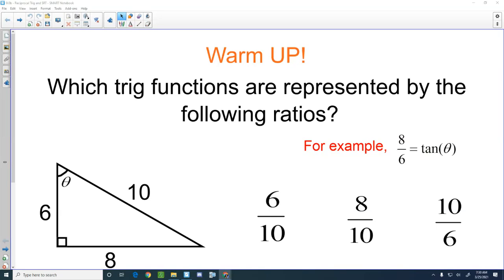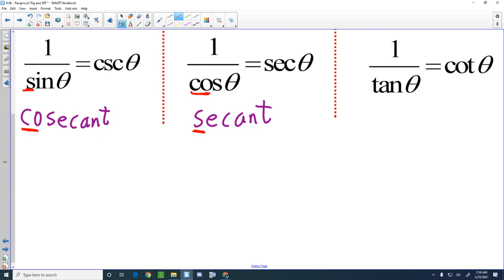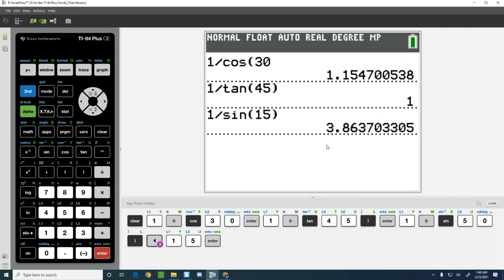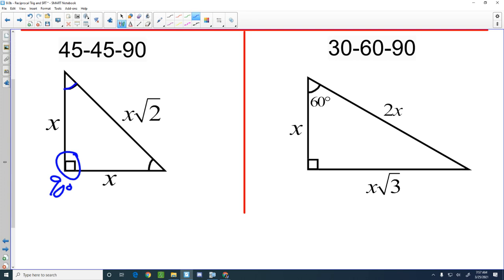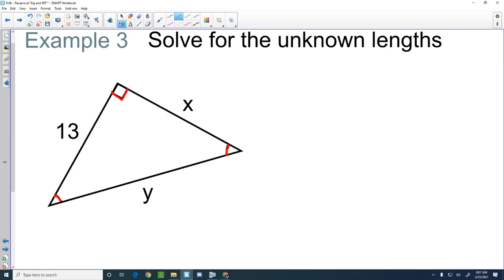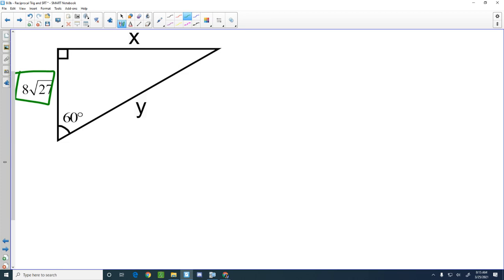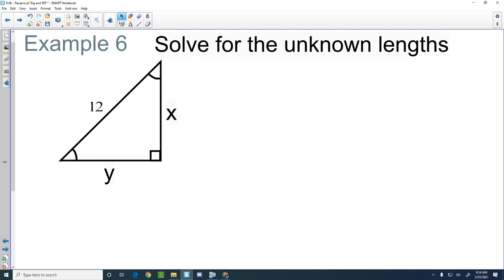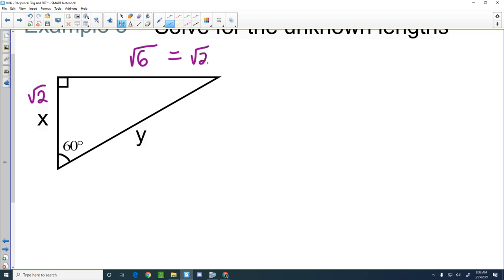A2 Lesson 9.0b - Reciprocal Trig and SRT